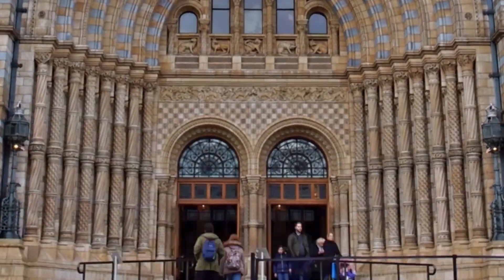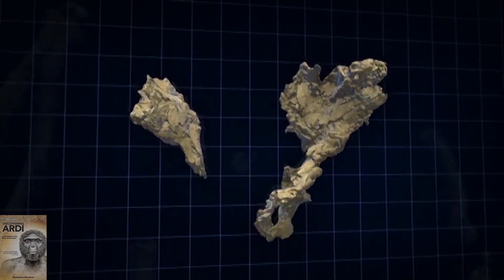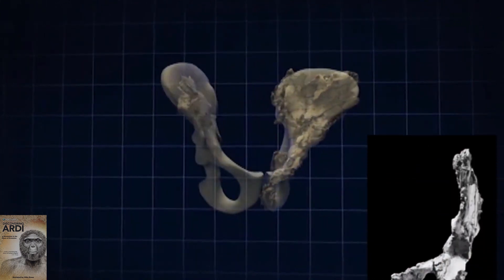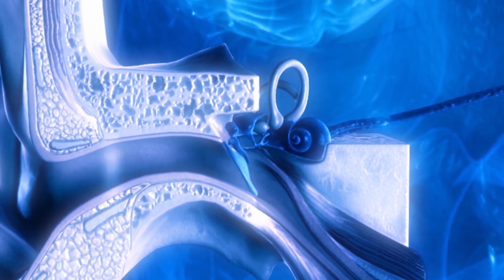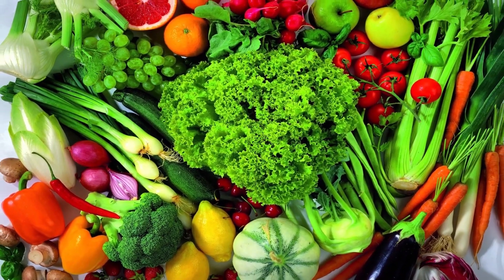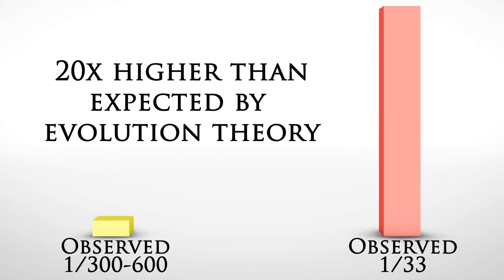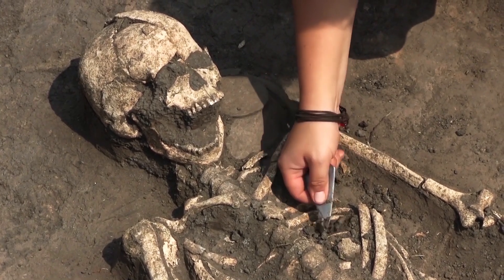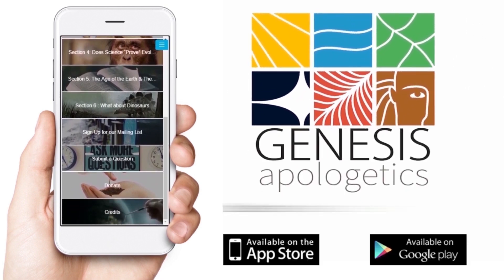Genesis Impact Support Video 2 | "Ardi" The Ardipithecus Ramidus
Millions of people stream into Natural History Museums every year where they are presented the idea that life evolved on earth over millions of years. Is there a different view? Yes, there certainly is, and we believe the Bible presents the viewpoint about origins and earth’s history that actually fits the evidence. This movie takes on the leading 12 evolutionary icons presented in museums: the Human-Chimp 99% Myth, key ape-to-human icons like Ardipithecus ramidus, “Lucy” the Australopithecus, Homo habilis, Neanderthals, Darwin’s Finches, the fossil record and transitional forms, Continental drift and Pangea, Dinosaurs, Whale Evolution, Historical vs. Observational Science, and Deep Time based on Radiometric Dating. Staged as an interaction between a secular museum docent and a well-versed creationist, the actors go head-to-head on contrasting views over these major evolutionary icons. The Genesis Impact movie (released this Fall!) is just the start—for those who want to dive deeper into a Biblical worldview on the 12 leading “evolutionary icons” presented in Museums, we are developing 12 training videos and a museum guidebook.